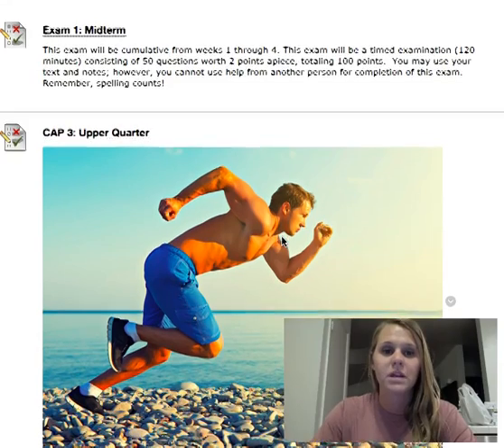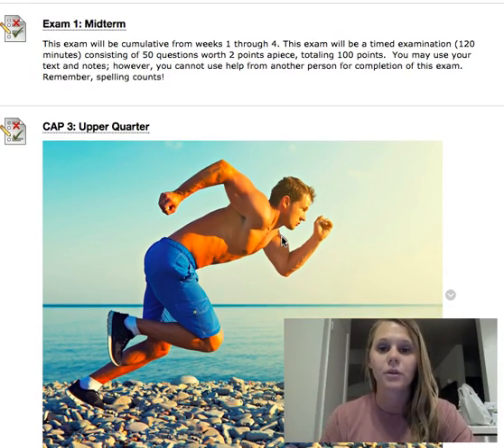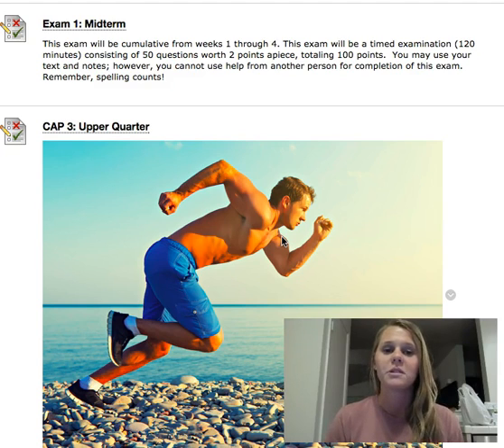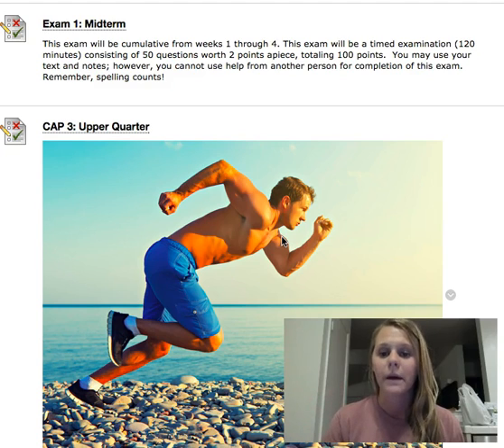Week 4 Overview